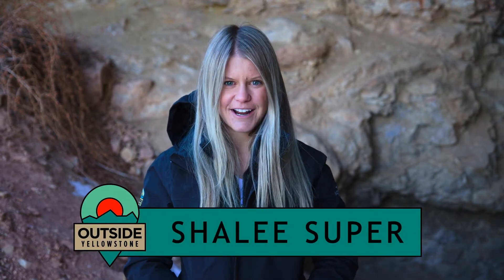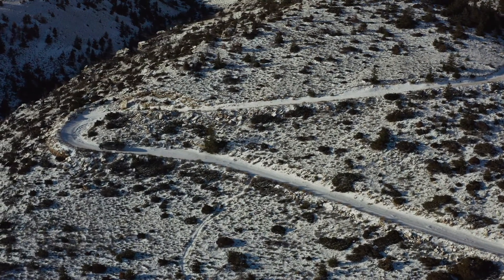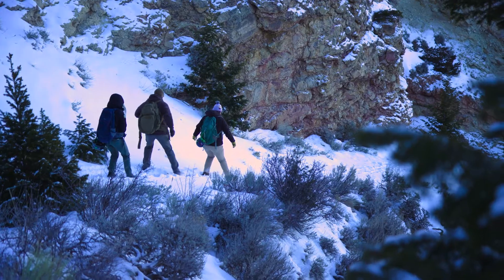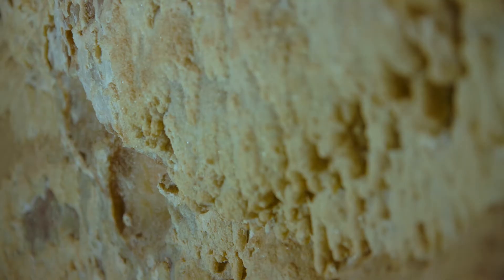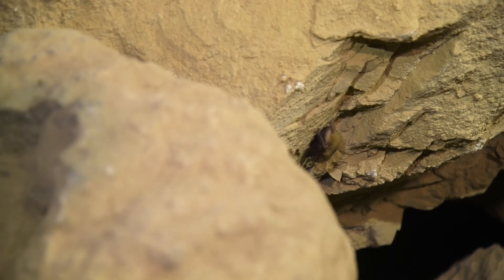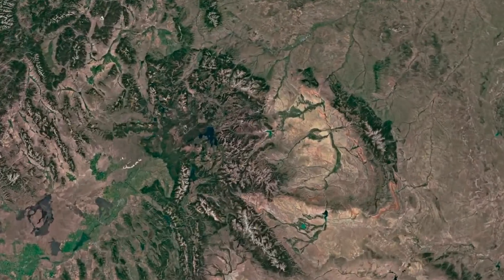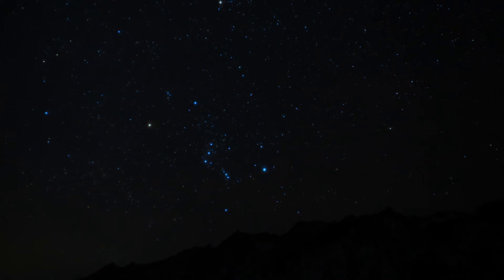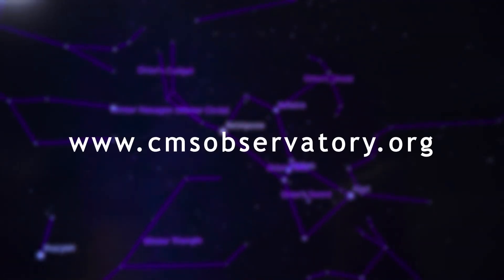Outside Yellowstone - Episode 4: Caving and Stargazing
On the fourth episode of Outside Yellowstone, we're going caving and stargazing in Park County, Wyoming.

As the temperature cools down here in NorthwestWyoming, locals find different ways to enjoy everything Park County has to offer. That includes going caving, as well as turning their eyes to the skies for stargazing that's out of this world.

On this episode of Outside Yellowstone, we're sharing our favorite spots for caving and stargazing with you — Spirit Mountain Cave, North Fork Highway, and the CMS Observatory.

In this video, Shalee goes caving with Melissa Higley and Rick Tryder, Outdoor Recreation Planners with the Bureau of Land Management Cody Field Office. Rick and Melissa offer plenty of insightful advice on the Spirit Mountain Cave, including why it's considered friendly for cavers of all skill levels, and what to expect inside. They also provide safety tips to ensure your caving experience is one to remember.

Shalee also goes stargazing with Pete Idema, an eighth grade science teacher at Cody Middle School. Together, they offer tips for how to make the most of your stargazing experience. They also stop by the Cody Middle School Observatory to see the sky in a whole new way.

Spirit Mountain Cave: 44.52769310° N, -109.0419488° W
North Fork Highway: 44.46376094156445° N, -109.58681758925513° W
Outlaw Trail: 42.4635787°N, 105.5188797° W

Whether you're going underground or looking up to the skies above, an amazing adventure awaits in Cody, Wyoming!